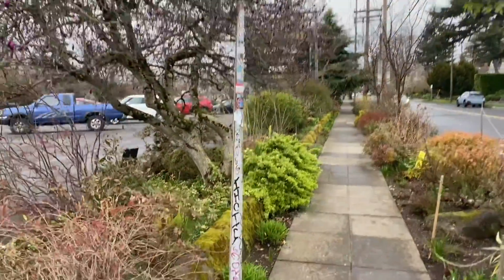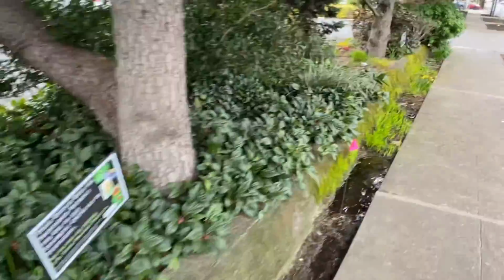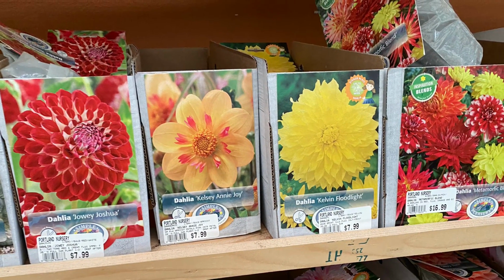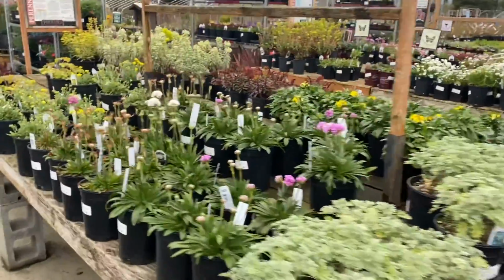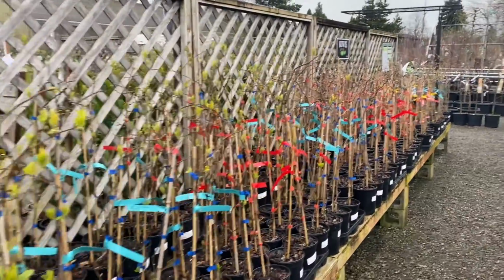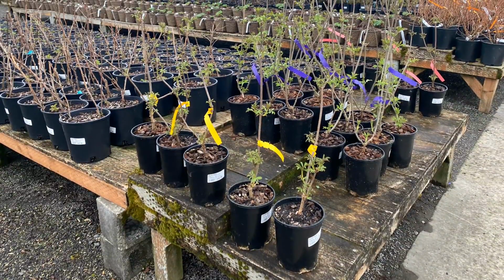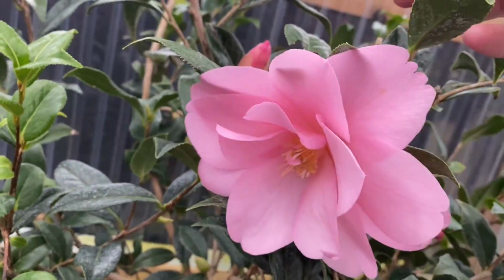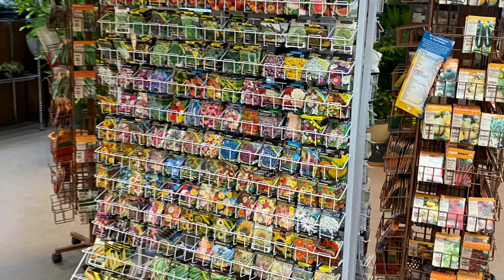What Should I Get at the Nursery Right Now for My Garden? Fruits, Bulbs,+ (A Trip to PDX Nursery)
Now is the time to get lots of perennial edibles (including fruit crops!) planted in the garden.   Let’s take a look at what local plant nurseries are stocking for spring and what fruit and flowers we may want to consider adding to our gardens right now in early spring.